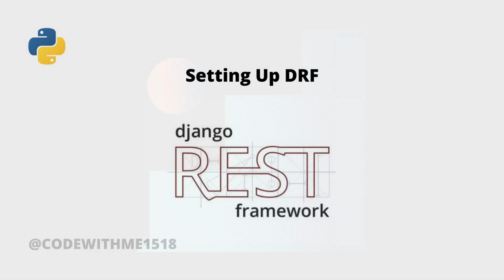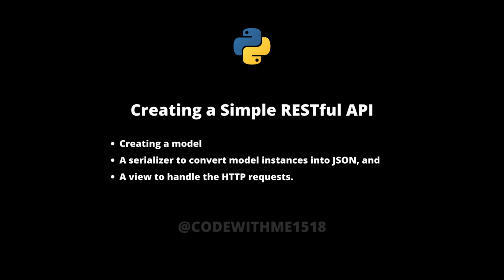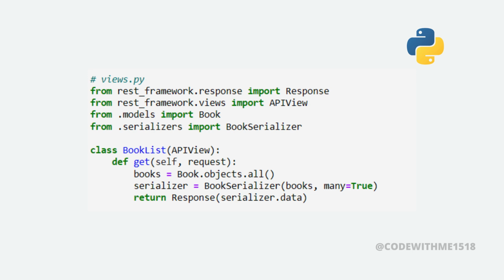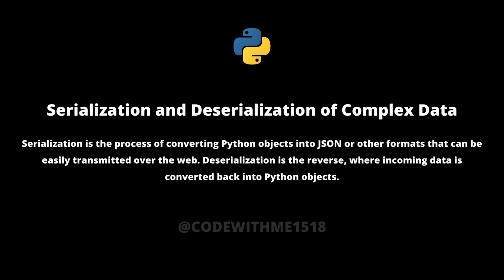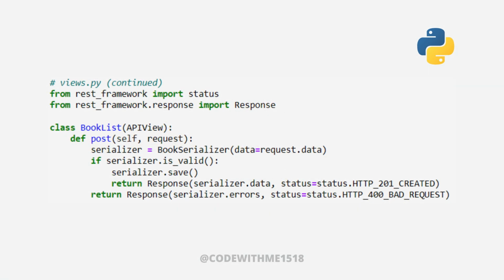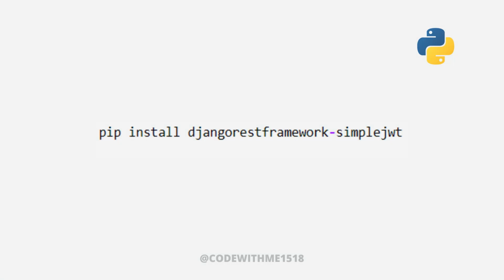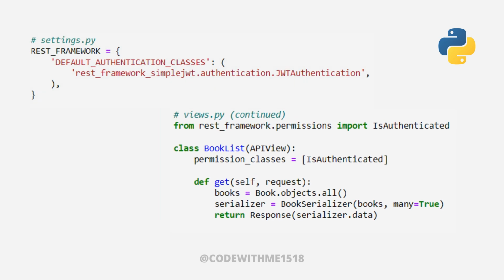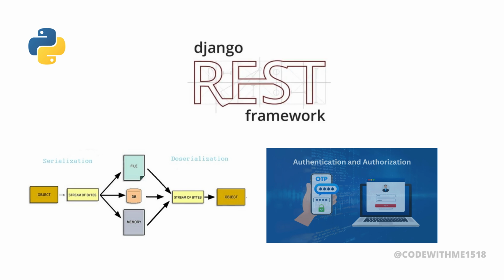How To Build APIs with Django Rest Framework | 100 Days of Python: Day 73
Welcome to Day 73 of our 100 Days of Python series! In this episode, we explore how to build powerful and secure RESTful APIs using Django Rest Framework. Learn how to:

Create a simple API with Django
Serialize and deserialize complex data
Add authentication and permissions to protect your APIs